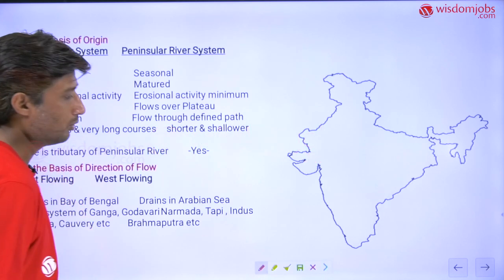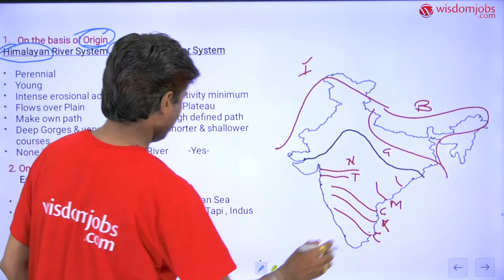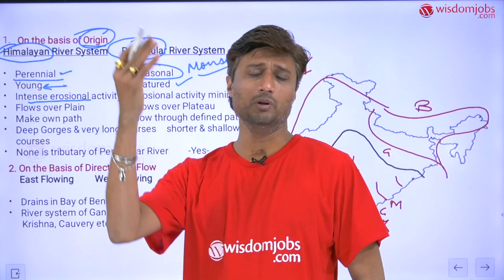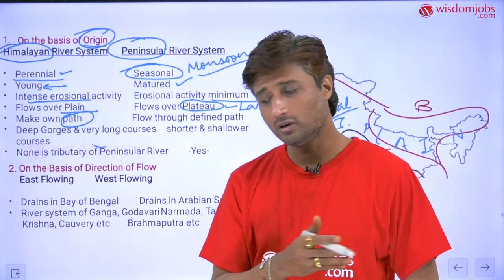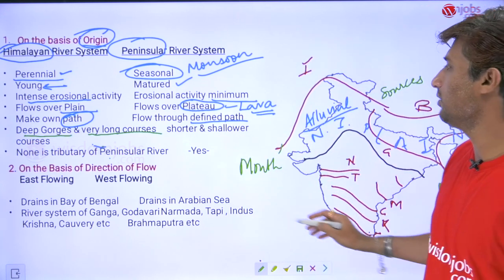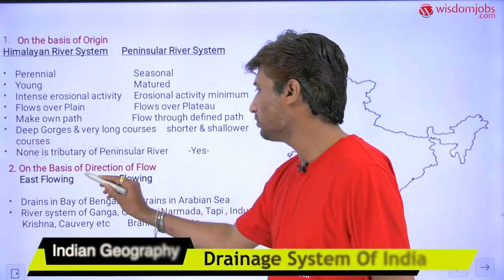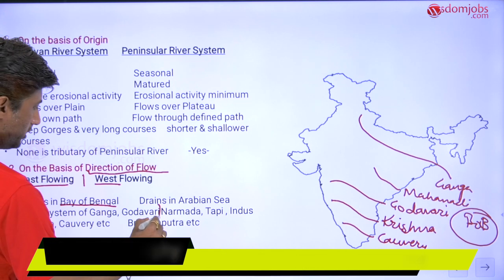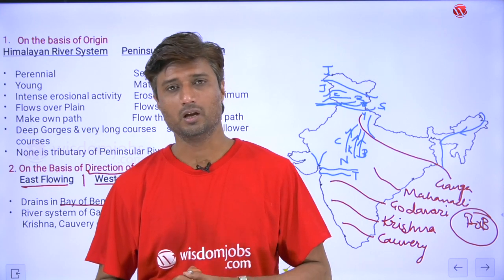Drainage System in India | Classification of Drainage Systems of India @Wisdom jobs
This online video tutorial talks about Drainage System of India in a detailed way. This video is designed exclusively for the students preparing for the different competitive exams including Civil Services, Banking, Railway, Eligibility Test, IAS, PCS and all other competitive exams of such kind.This video can be useful for the fast revision of their Geography course. Check out this video to get detailed information on Drainage system of India.